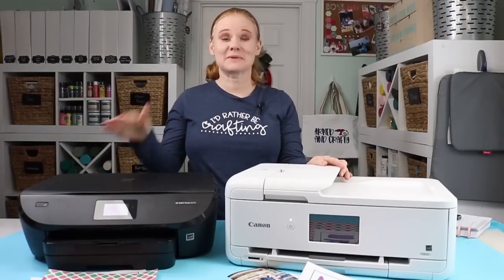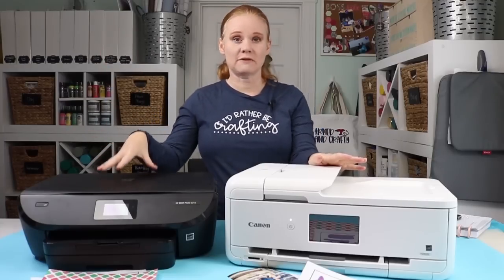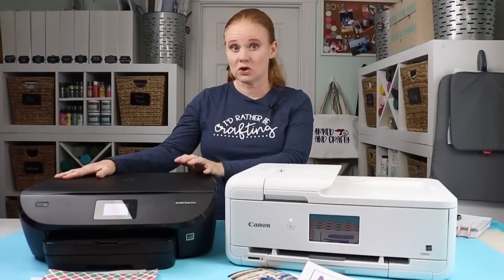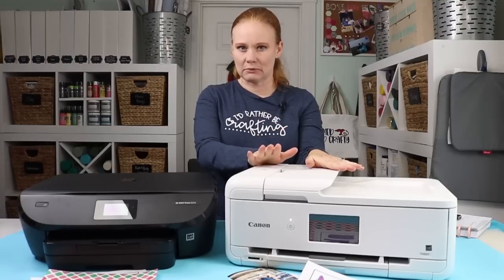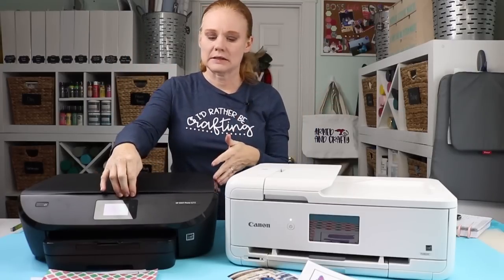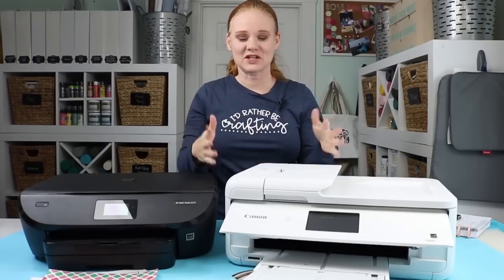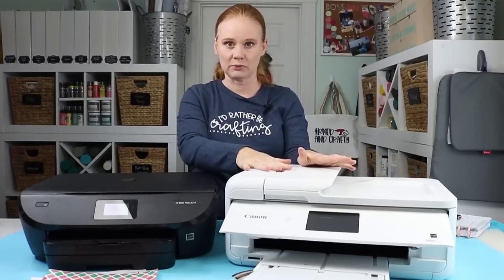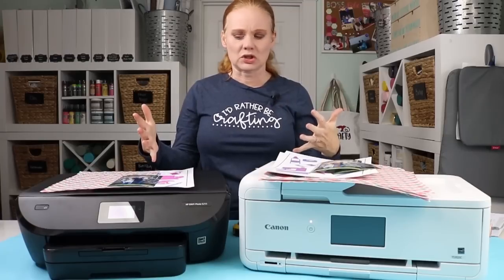The Best Printer for a Cricut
So what is the best printer for a Cricut? I get asked all the time which printer I use and which I recommend. So I thought I would do a comparison today between the printer that I use and a popular printer on the market for crafters. Which will do better? Which is a cheaper option? I am answering all of those questions and so much more!

HP 6255  (no longer available)
HP 7155 ( I use a 6255 in the video, but this is a new model of the same HP printer)
Canon Pixma TS9521C
Amazon Dash Replacement Ink
HP Photo Paper